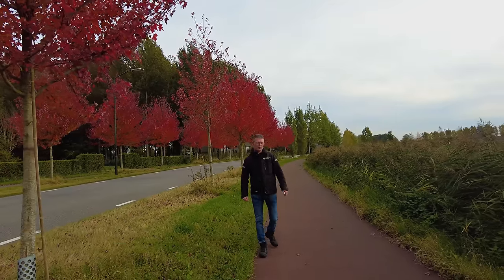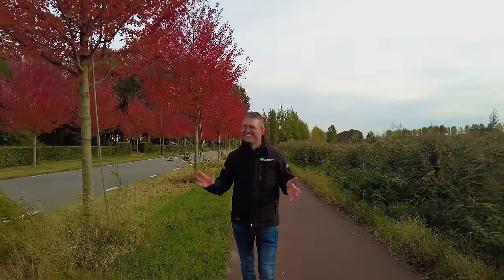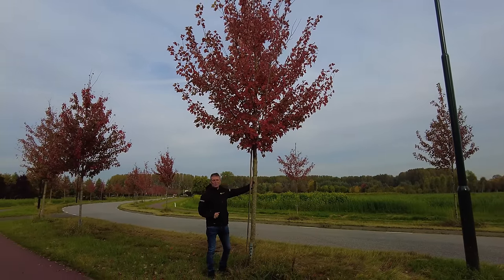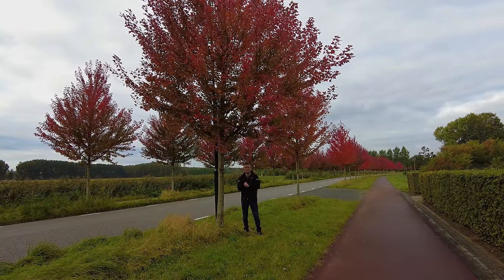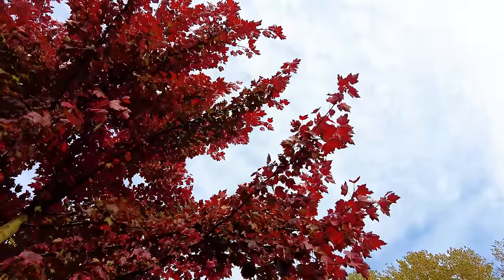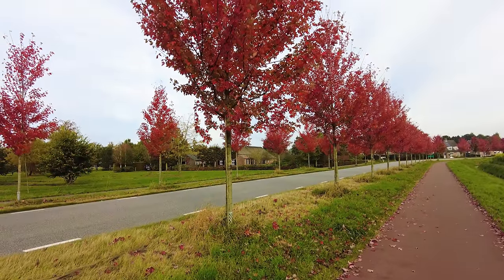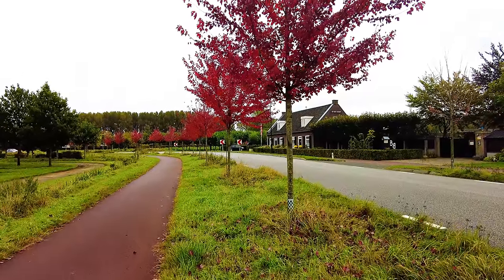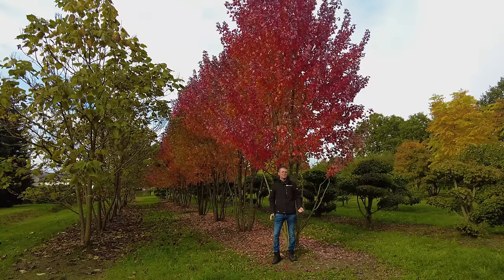Red maple, a colorful avenue tree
The approach route to our company turns intense red in the autumn. A few years ago, the Populus trees that stood here had to clear the field. In collaboration with the Municipality of Sint-Oedenrode, various cultivars of Acer rubrum and Acer xfreemanii have been planted . In this video we show the cultivars one after the other, so that the differences are clearly visible.